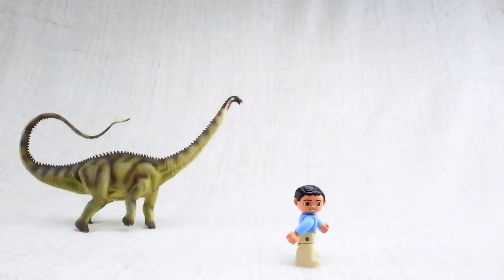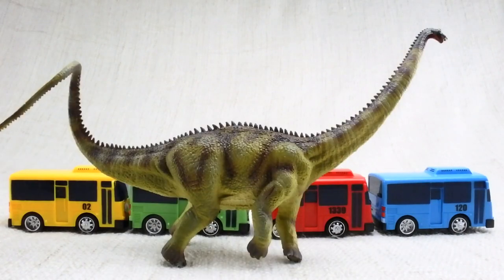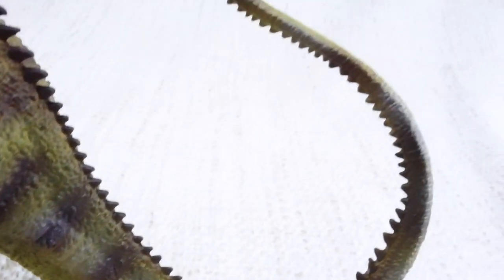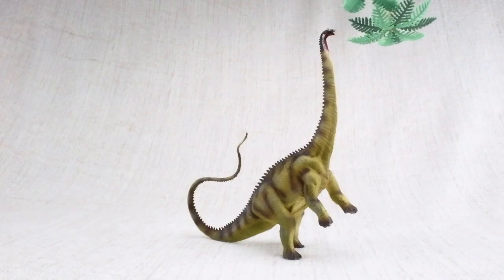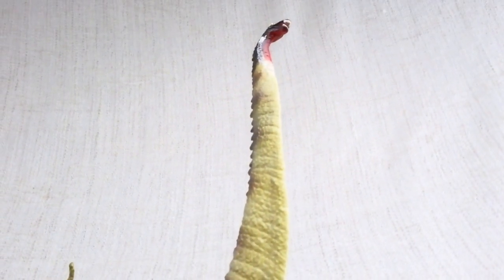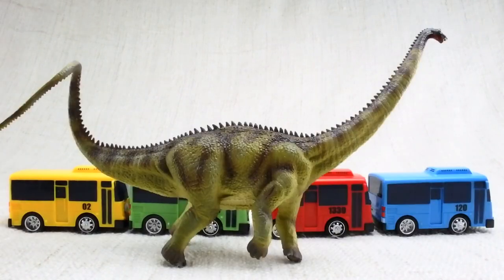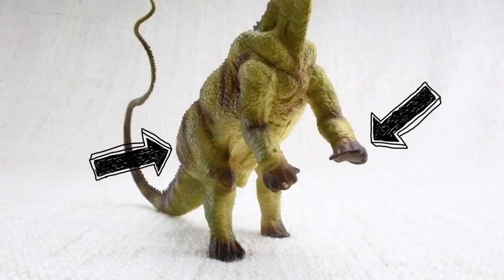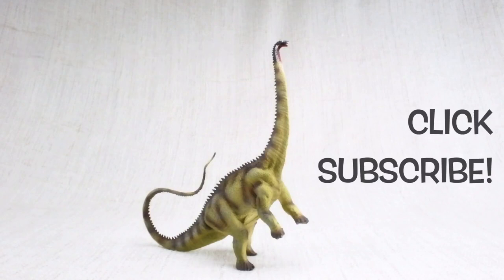DIPLODOCUS FACTS! | Fun & Educational | Dinosaurs For Kids | Best Dinosaur Facts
Let's learn some fun facts about Diplodocus!

What does Diplodocus mean?
What did Diplodocus eat?
How big was a Diplodocus?
How heavy was a Diplodocus?